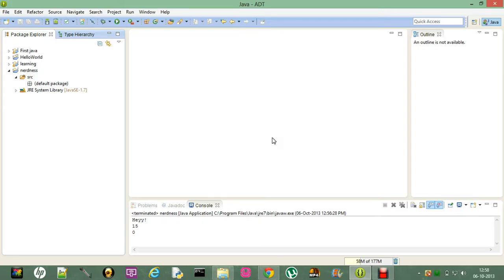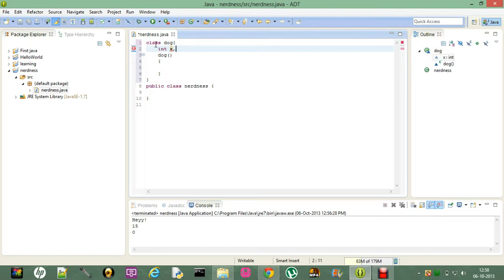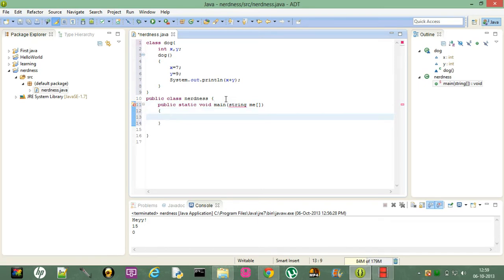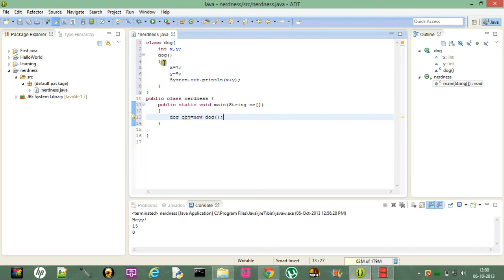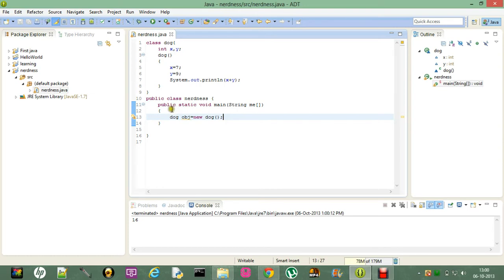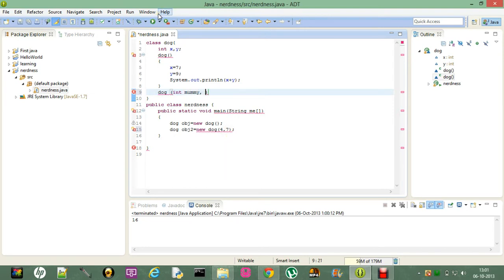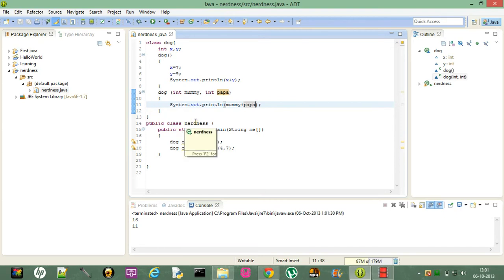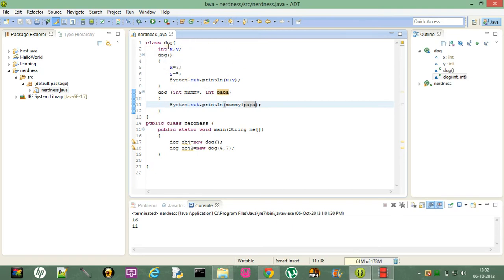types of constructor and constructor overloading - The very basics of java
This video tells you about the types of constructors:
1. Default constructor
2. Parameterized constructor
3. Copy constructor
and tells you about constructor overloading :)

P.S : A default consturctor is the one in which we do not pass any parameter :)